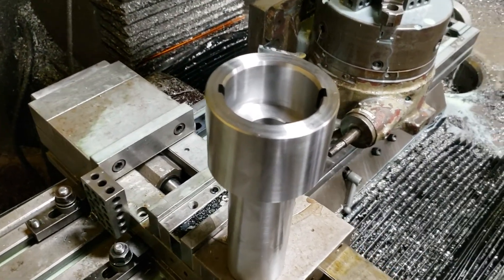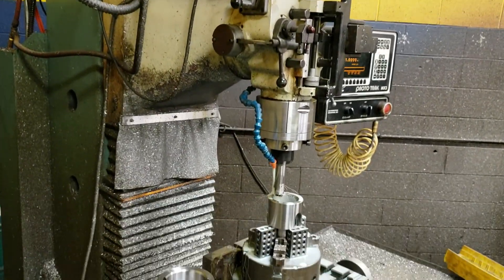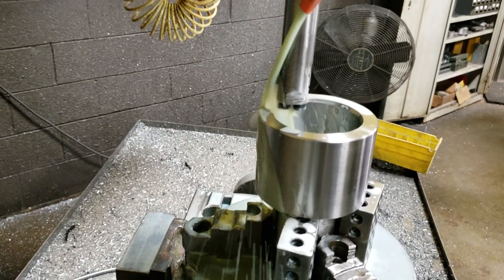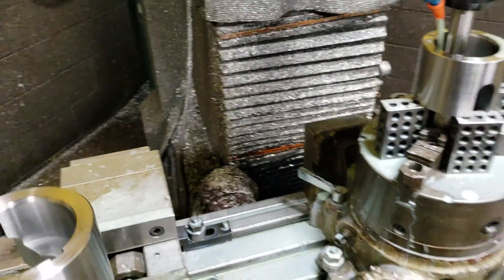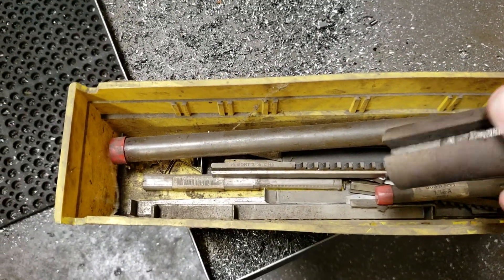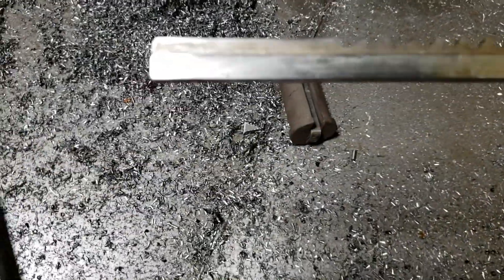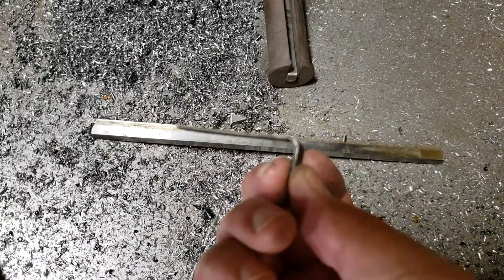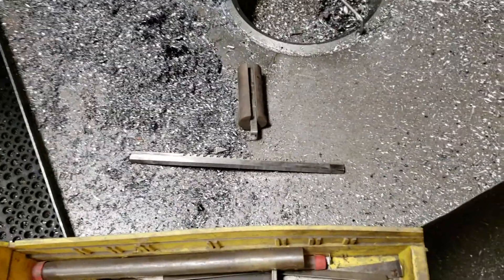Two ways to cut internal key slots in metal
We had to make our own special tooling to cut some internal key ways  that a standard broach would not work. It could be done in a standard bridgeport style mill in a pinch by maually moving the quill in a motion like you were drilling. We do the next to impossible jobs that everyone else says no.